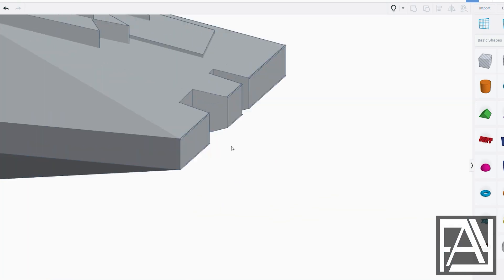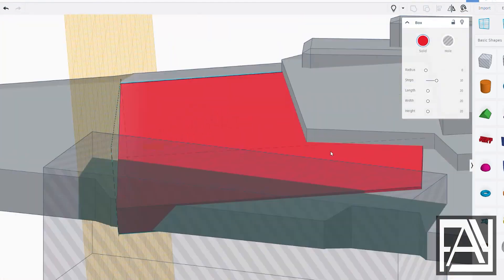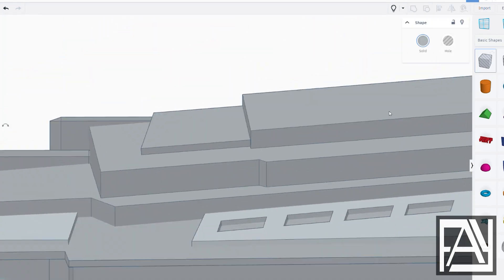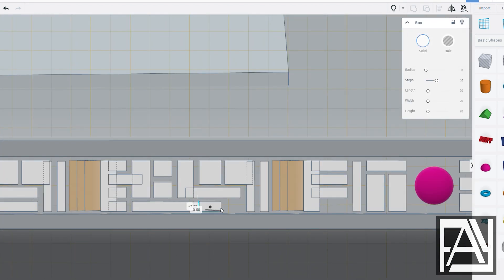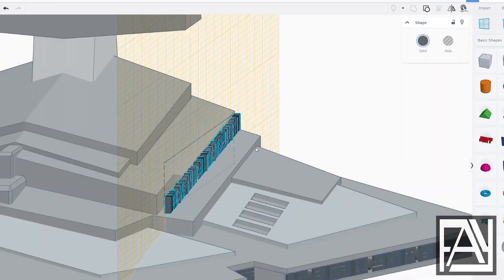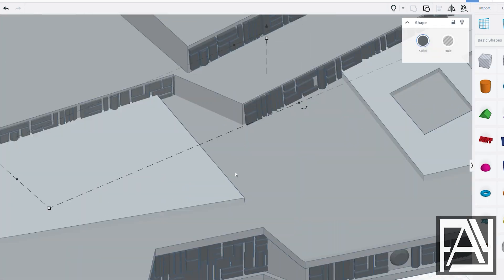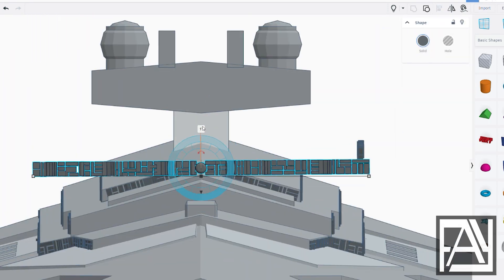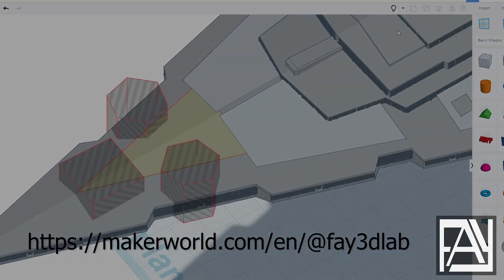tinkercad 3D modelling - Suspended starwars stardestroyer Part 2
Here's part two of my tinkercad 3d modelling of the stardestroyer..